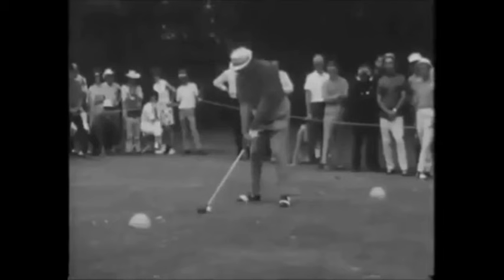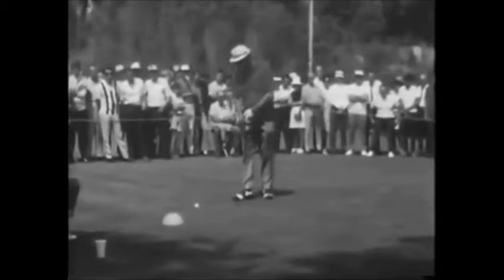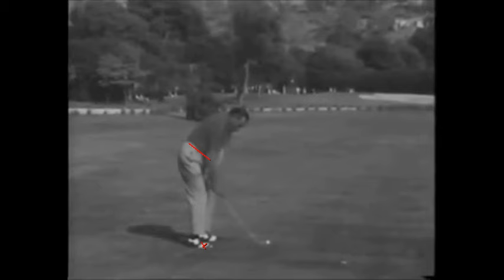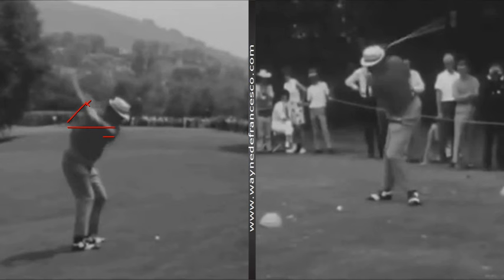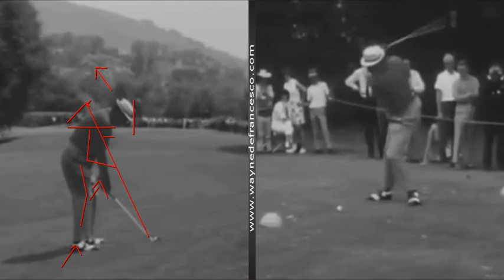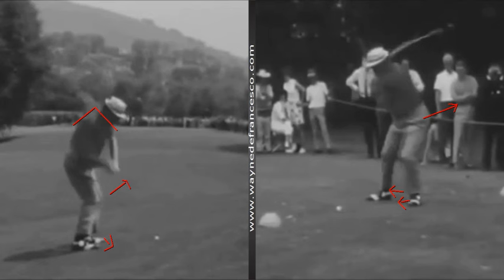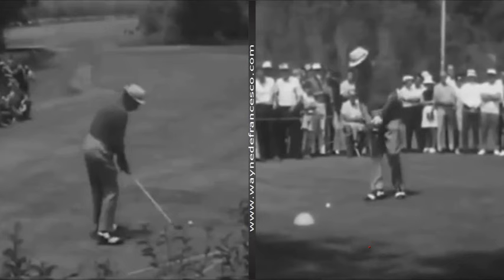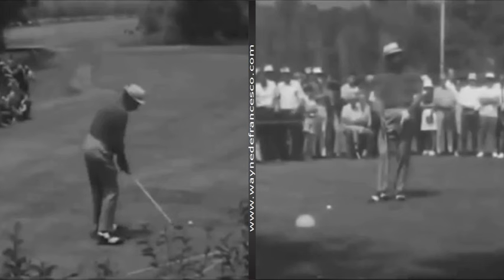Julius Boros Swing Analysis: Fluidity Personified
According to Wikipedia, “Born in Fairfield, Connecticut, Julius Boros was of Hungarian descent. He played varsity baseball in college.[3] He worked as an accountant, played high-standard amateur golf, and did not turn professional until 1949, when he was already 29 years old.[1][2] Boros won 18 PGA Tour events, including three major championships: the 1952 and 1963 U.S. Opens and the 1968 PGA Championship. He won his first by four strokes in the heat at the Northwood Club in Dallas, also his first PGA Tour victory, which interrupted the U.S. Open streak of 36-hole leader Ben Hogan for a year. In the windy 1963 U.S. Open near Boston, Boros defeated Arnold Palmer and Jacky Cupit in a playoff, after all had finished the 72 holes at a post-war record nine over par. Boros remains the oldest player ever to win a modern major in 1968, taking the PGA Championship in San Antonio by a stroke at the age of 48. One of the runners-up was Palmer, who never won the PGA Championship to complete his career grand slam. The previous oldest winner of a major was Jerry Barber, age 45 in the 1961 PGA Championship. Boros’ best results among the majors were at the U.S. Open, with nine top-five finishes; he contended in that championship as late as 1973, at age 53.[1][2] Boros was a member of the Ryder Cup team in 1959, 1963, 1965 and 1967. He was PGA Player of the Year in 1952 and 1963, and his total career PGA Tour earnings were $1,004,861. Boros was inducted into the World Golf Hall of Fame in 1982.

While you may have heard of Boros, I bet you have never seen his swing, which, as you will see in this video, was gorgeous. It had a lot of Hoganesque attributes, and while it wasn’t quite as technically excellent it certainly had the wonderful flow and sequencing that Hogan exhibited. Boros was built more thickly than Hogan, and when he pulled his hands and arms more inward after a pronounced handle drag in the takeaway his right arm got higher and deeper at left arm parallel, which meant that when he moved his hands outward in transition his right arm approached impact more bent and his hands further away from his body. He created a ton of space for his arms with his setup being quite tilted at the waist and by moving his right hip deeper in the backswing, but to accommodate the bent right arm he has a bit of a head back-up and a slight under move with the right leg in the forward swing. He still manages to exit the club nicely to the left, and his abilities as a ball striker are proven by his 9 top 5 finishes in the U.S. Open.